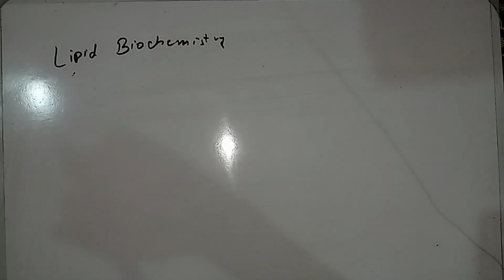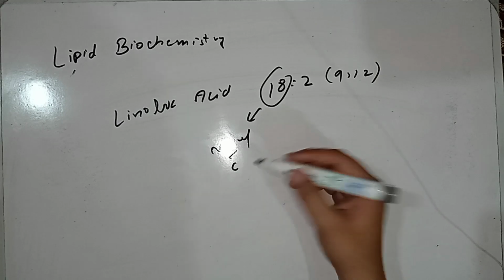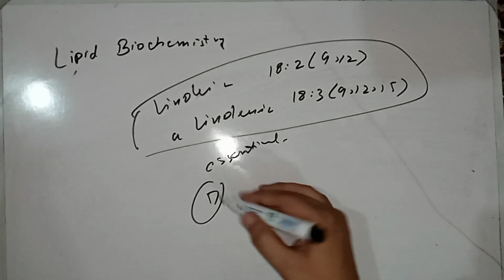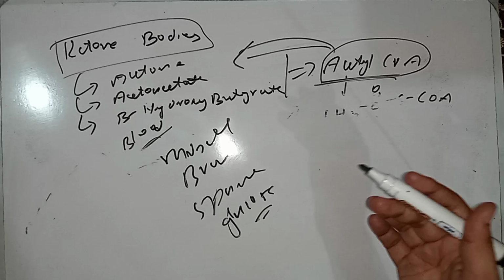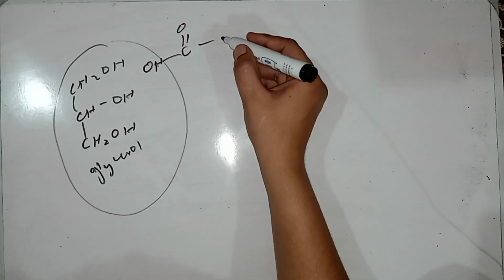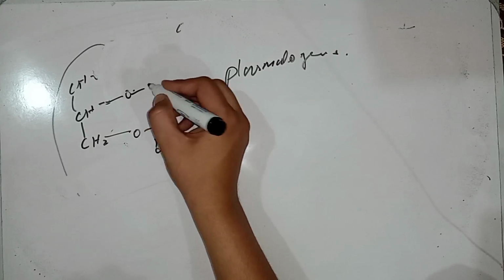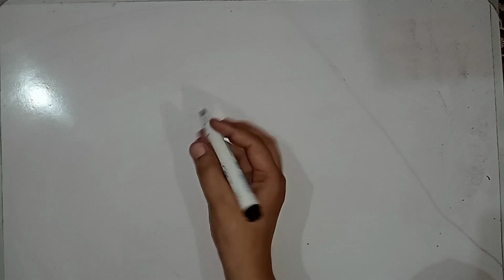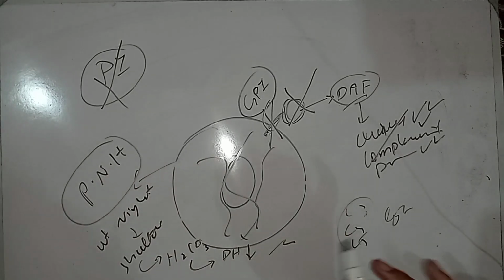Lipids Biochemistry, Introduction to lipids, Lipids 1st Year MBBS Biochemistry Lecture 1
Lipids Biochemistry; Introduction to lipids; Lipids 1st Year MBBS Biochemistry Lec 1